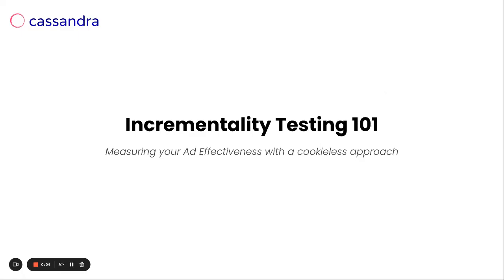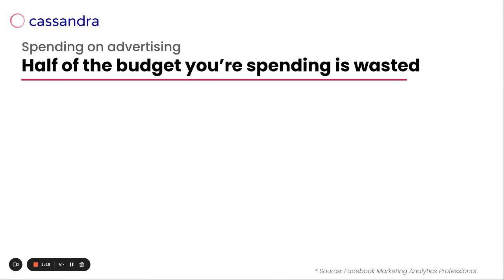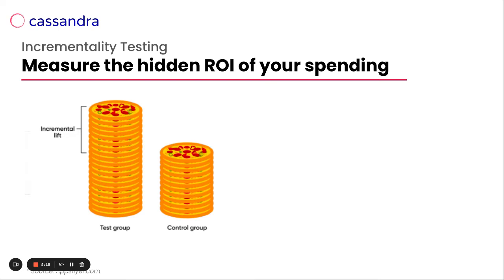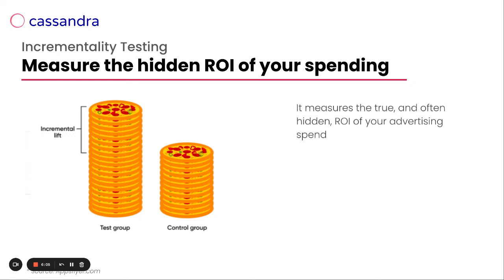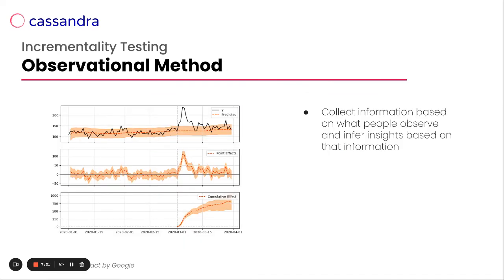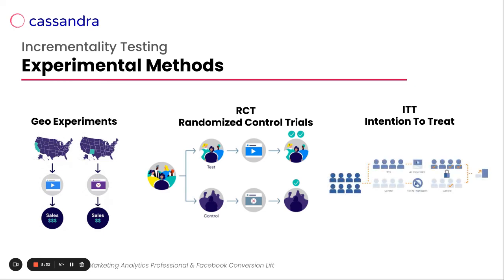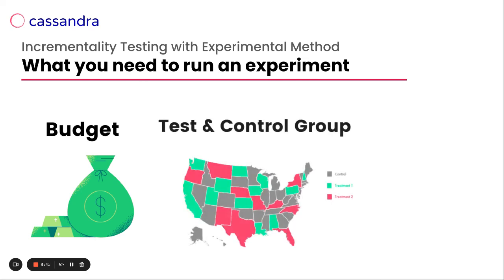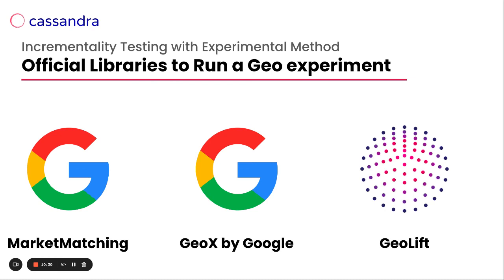Ep. 1 Incrementality Testing - Measure Your AD Effectiveness Without Cookies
Ever since the General Demise of Cookies in April 2021, after the release of iOS 14.5, Marketers have been looking for new methods to measure Ads' Effectiveness.

Incrementality Testing is a Trending Topic in the field as it allows you to quickly and easily find out extremely valuable information about your marketing strategy.

In this first episode we'll guide you through the idea behind this approach and the different methodologies to start using it right away!

Video structure
0:00 Introduction
1:15 Common Advertising Problems
3:43 Click-based Attribution (and why it's bad)
5:05 Introduction to Incrementality Testing
9:25 What you need to run an experiment
10:30 Outro